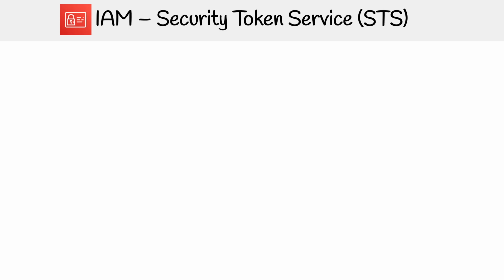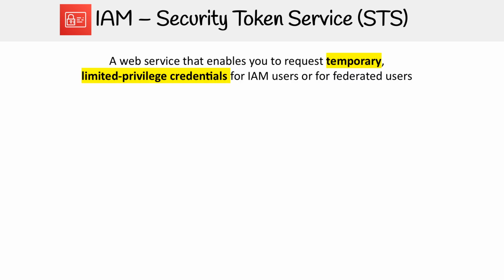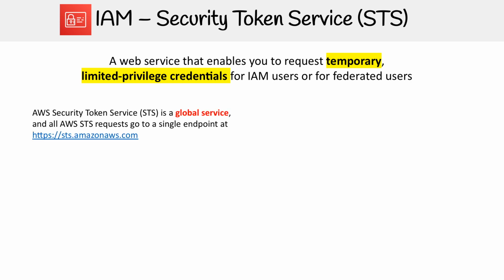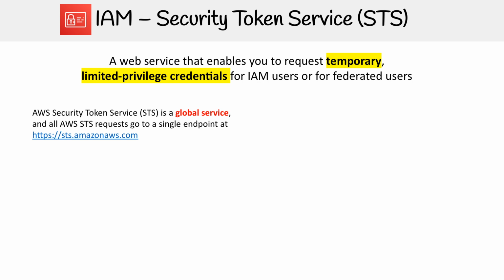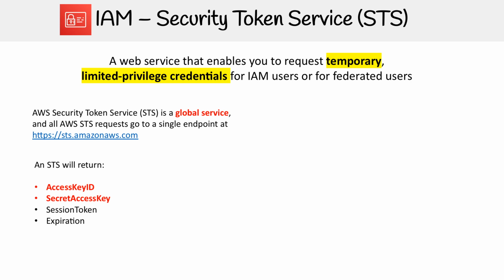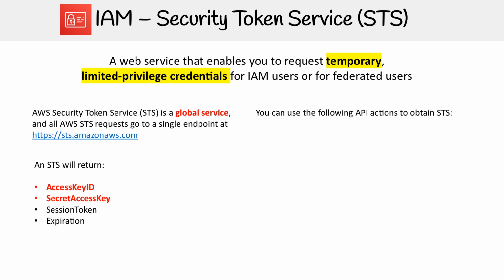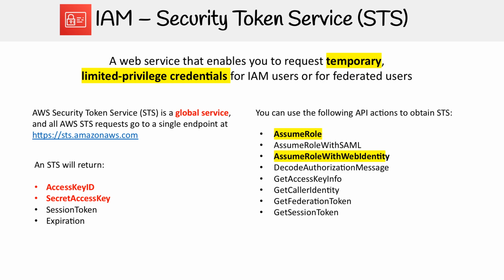Overview of IAM Security Token Service (STS) - AWS Solutions Architect Associate SAA-C02